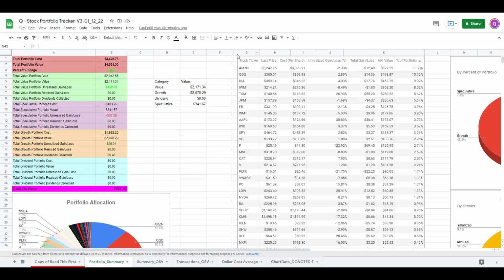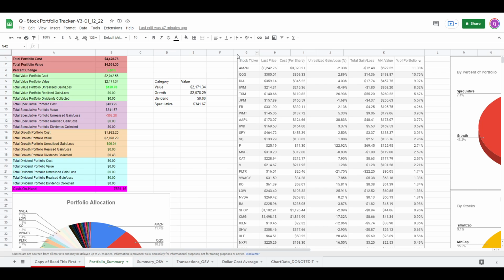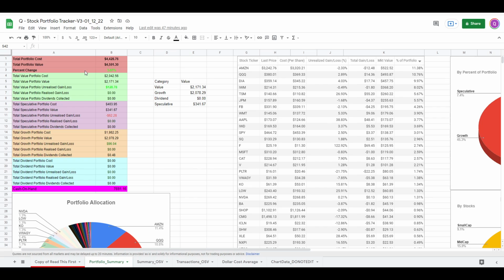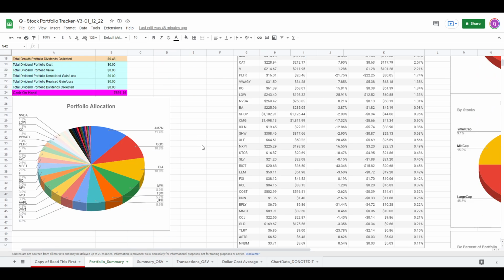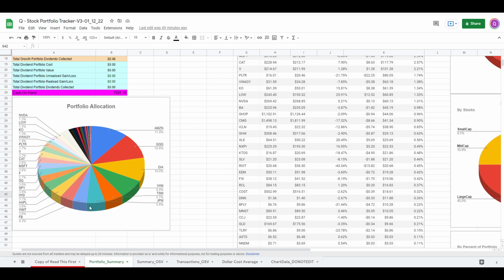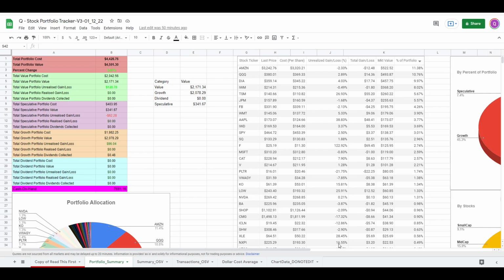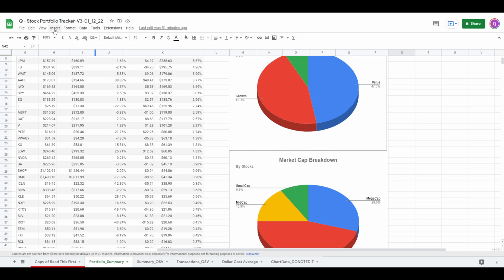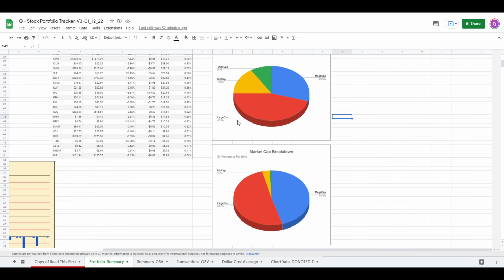Part 4: How to Use New Automated Stock Portfolio Tracker | For Beginners Made Easy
The final video of a 4-part How-to tutorial series that walks you through how to use this new Stock Port tracker.

Stock Beginner Friendly